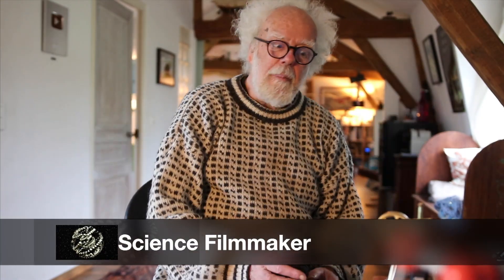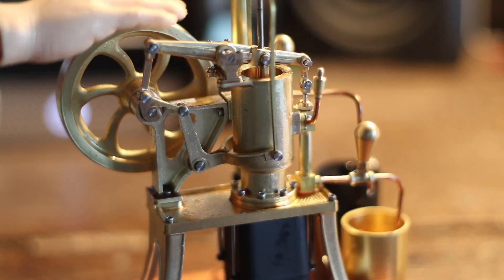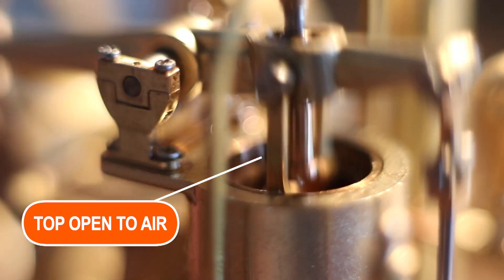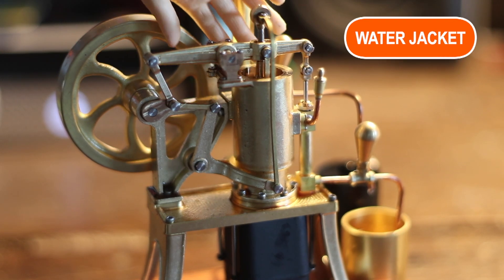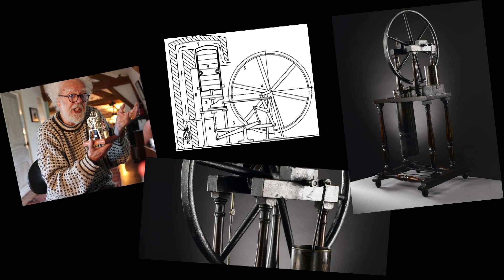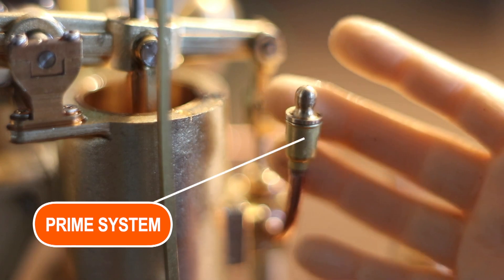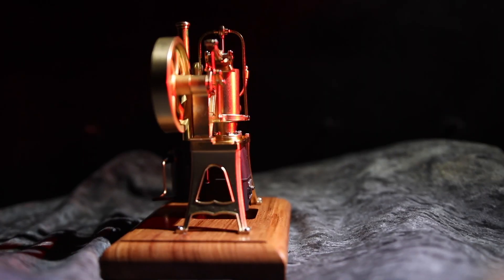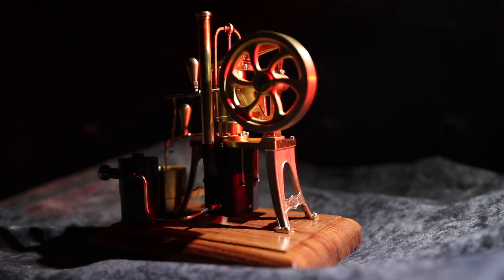Model Heat Pump Engine - Prof Simon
A fab model heat pump or 'Stirling' engine. With a full water jacket and circulation pump.  Gas cylinder and burner. Runs out of the box. Machined Brass construction with bamboo base.

Shot on a Canon 80D with 50mm Macro lens
Music 'September' by Anthony del Duca
Edited on FCPX